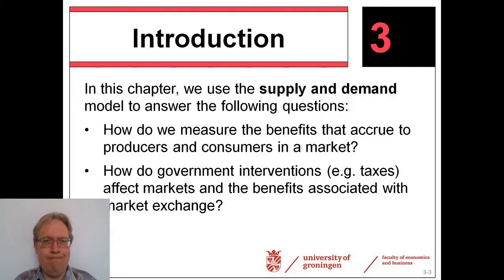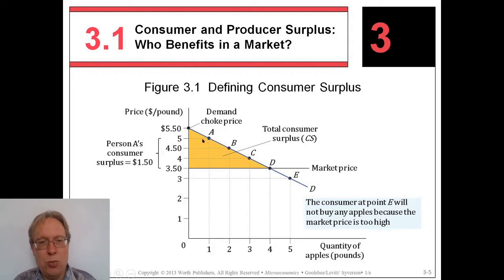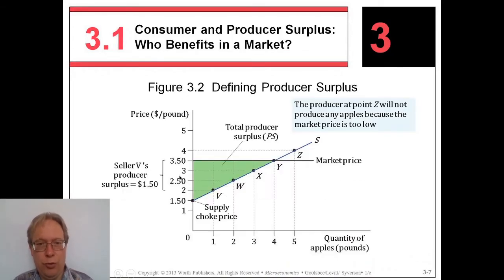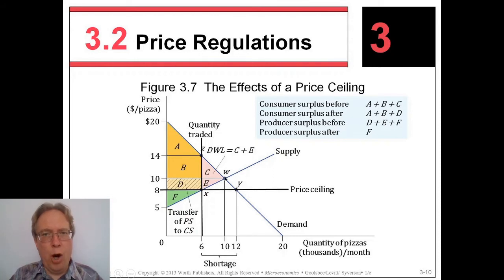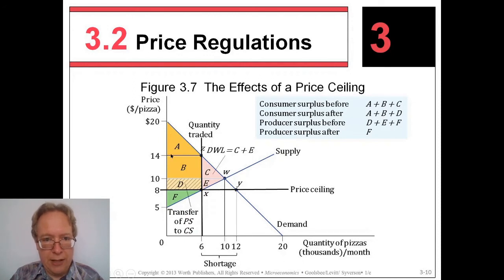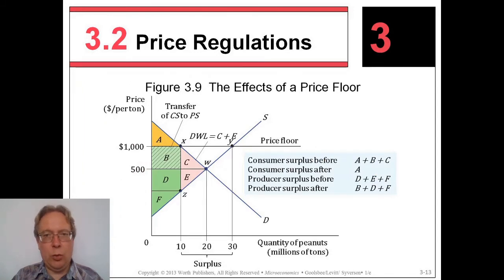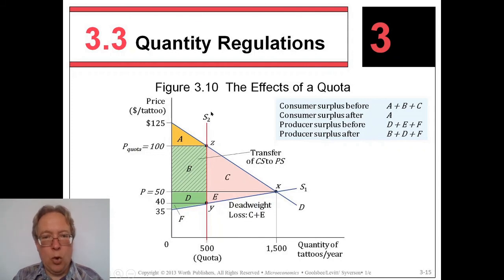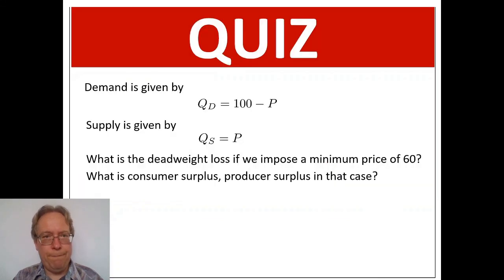Lecture 1 part 4